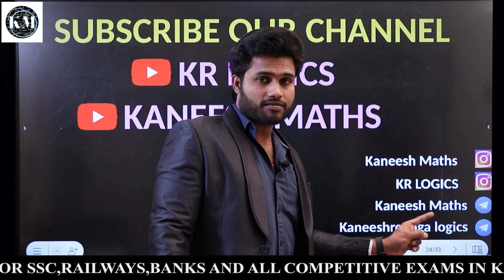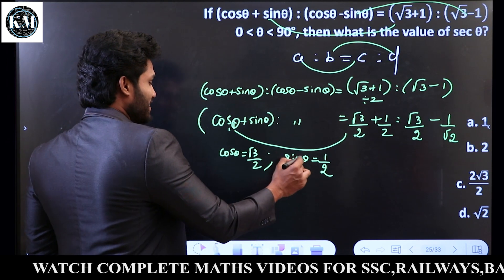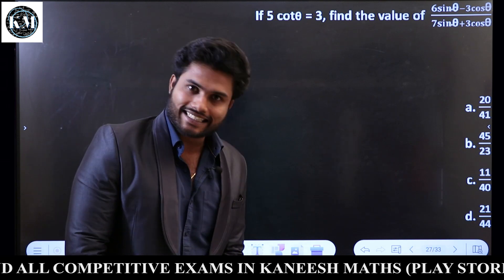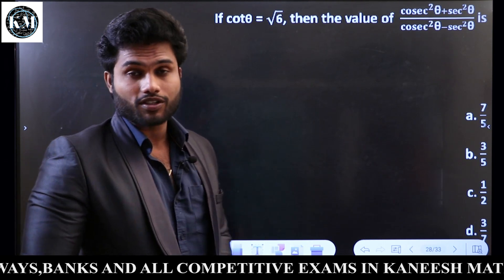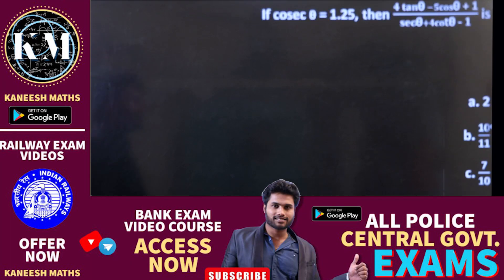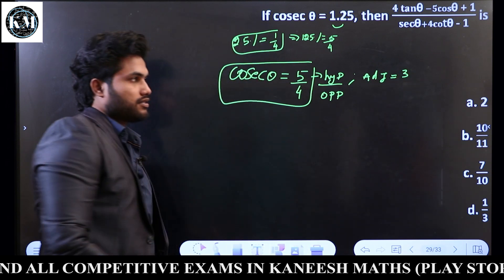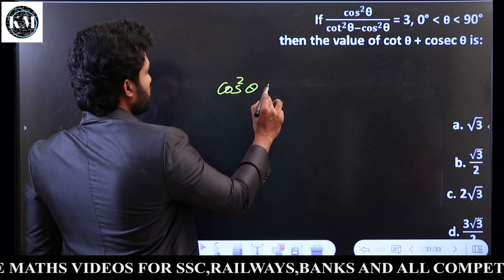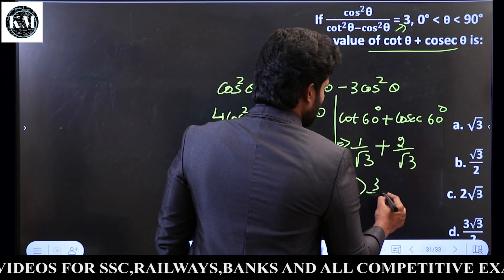Trigonometry - Class 05 | SSC | RAILWAY| GMAT | CAT | Advance Maths by Kaneesh sir | Kaneeshmaths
👉 Get complete maths video course in kaneesh maths app get out app